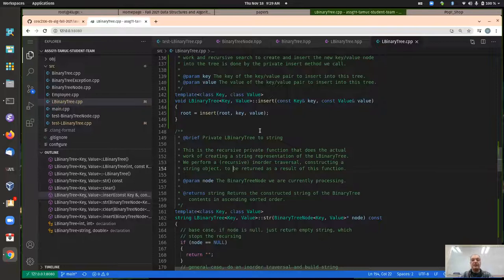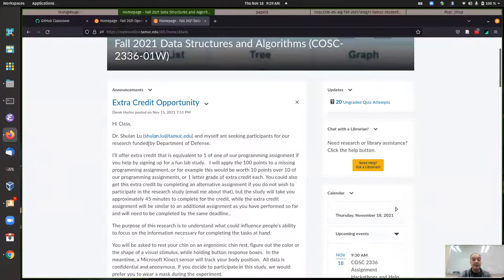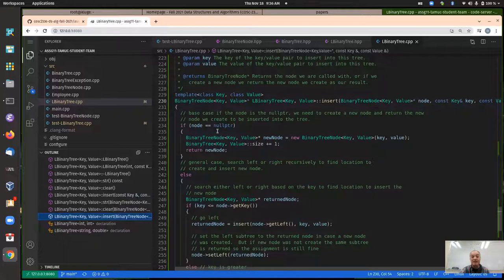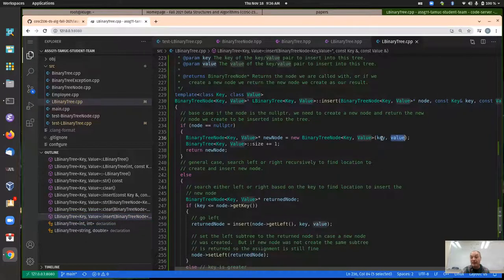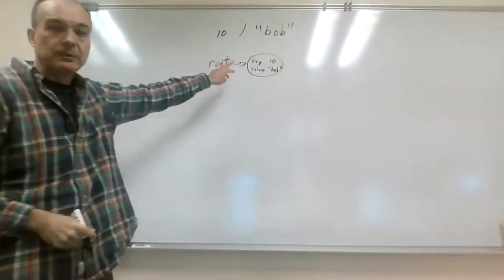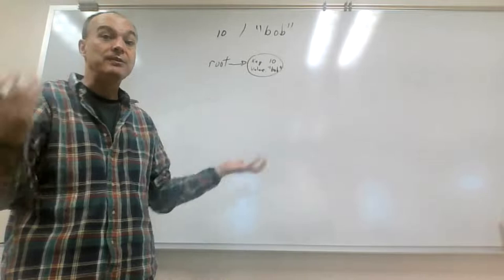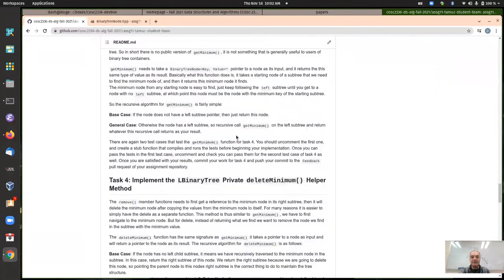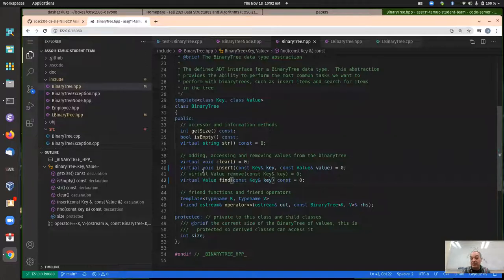COSC 2336 Hack-a-thon session Thursday 11/18/2021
Hack-a-thon / help session held on Thursday 11/18/2021.  More details about assingment 11 tasks/function to implement methods for binary trees.  Gave some examples of the manipulations using whiteboard for insert(),  find(), findMinimum(), deleteMinimimum() and remove() functions.